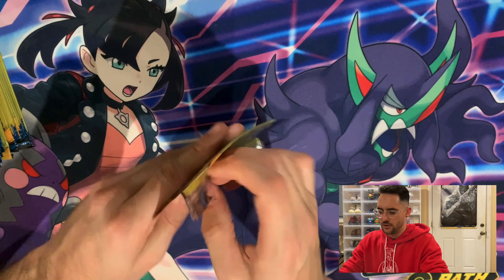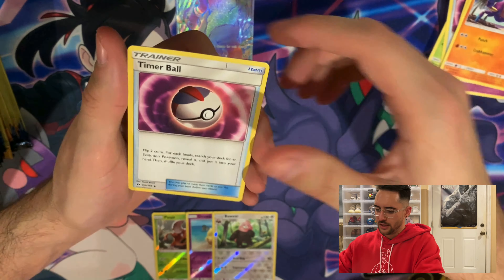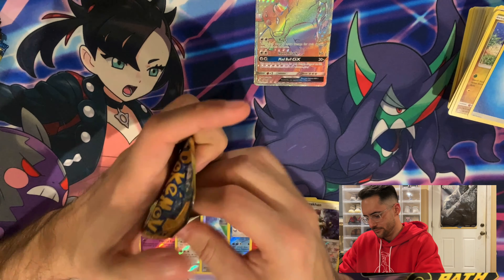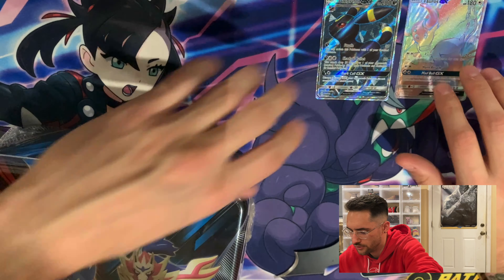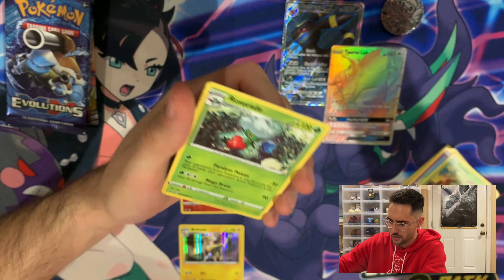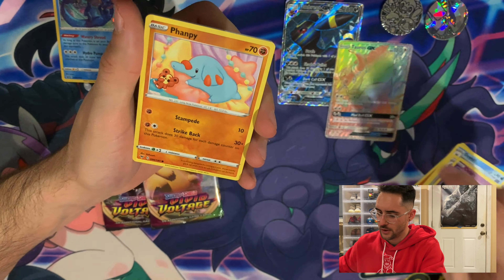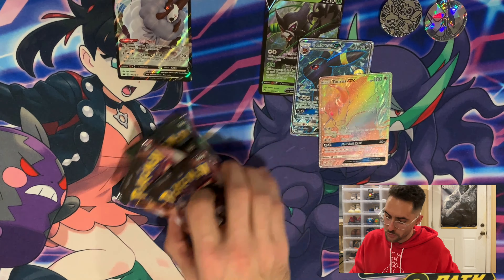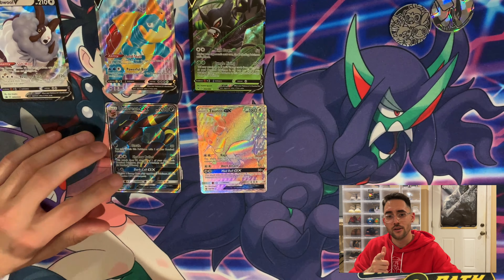Pokémon Christmas Pack Openings!! | Pokémon 2020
Merry Christmas everyone! I got some Pokémon products for Christmas and I crack them open for you :)